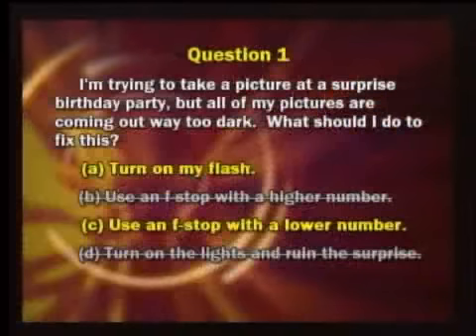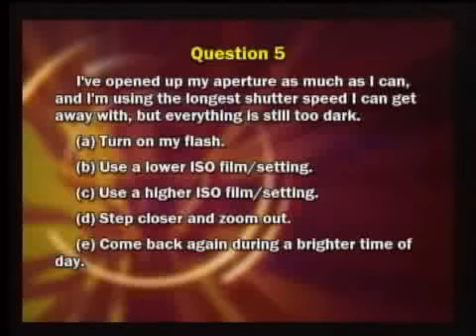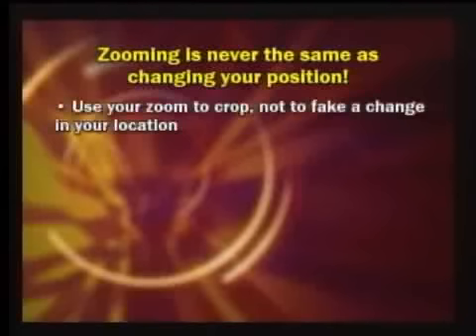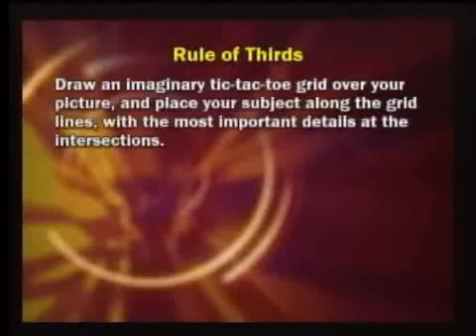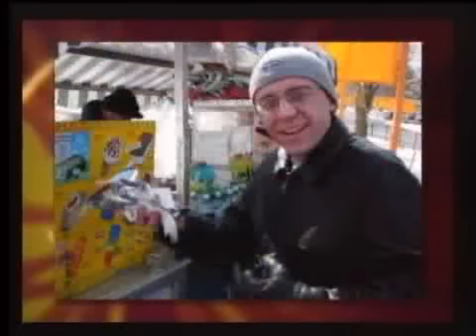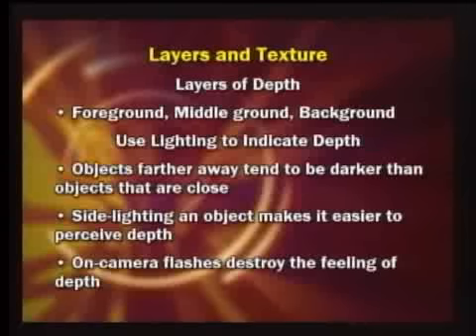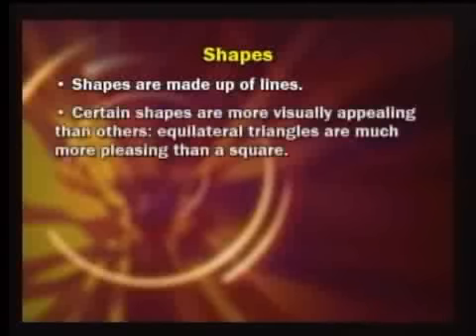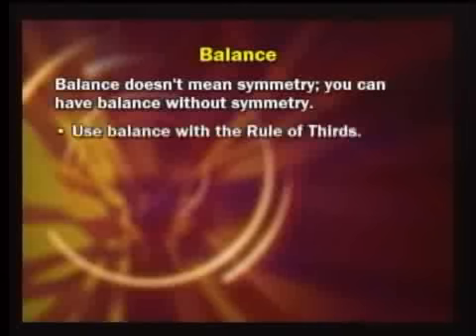Introduction to Photography #2: Photo Composition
Class 2 of 5 in my Introduction to Photography series.  In class 2 we move into the creative side of photography: different techniques for composing interesting pictures, including the rule of thirds, balance, scale, perspective, and more.

New material begins at 13:55.

Doug Johnson
Producer, Host: Doug Johnson
Director, Audio: Brad R.
Camera Operator: David Skousen